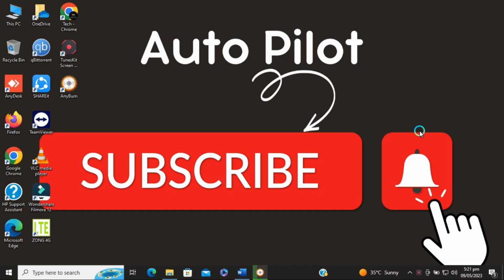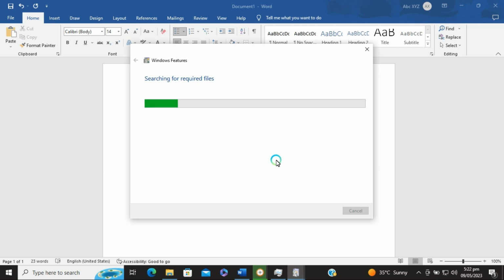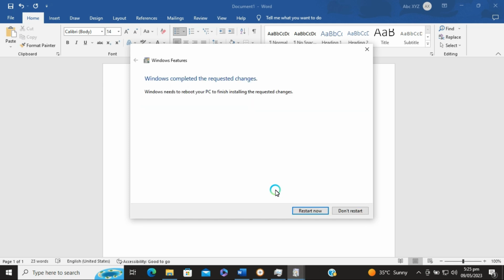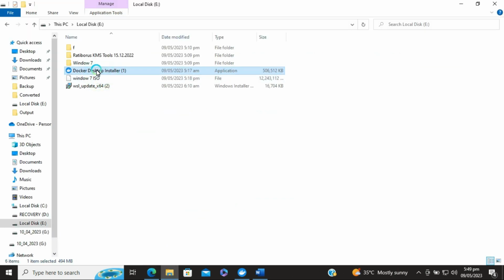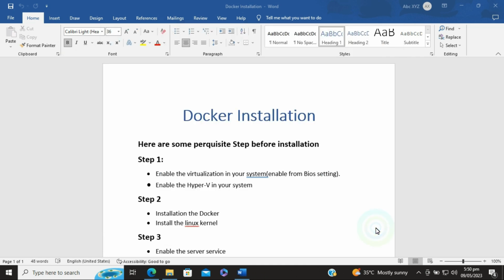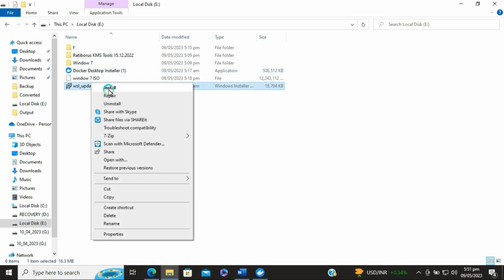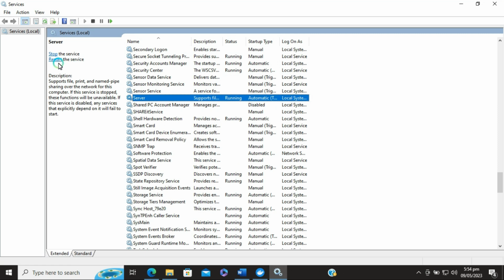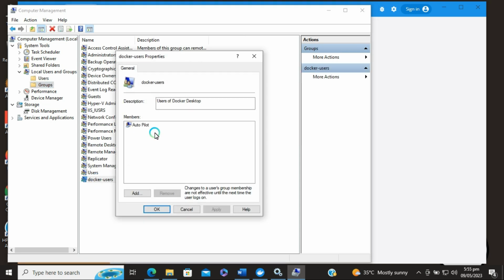How To Install Docker On Windows | Install Docker In Under 5 Minutes | How To Install Docker Your PC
Hi Guys!
Today I am gonna show you How To Install Docker On Windows. By this video you can Install Docker In Under 5 Minutes.
You may create and distribute containerized applications and microservices using Docker Desktop, an easy-to-install programme for Mac, Linux, and Windows environments.
Using OS-level virtualization, Docker's platform as a service offerings distribute software in packages known as containers. There are free and premium tiers for the service. The Docker Engine is the name of the programme that runs the containers. Docker is the company behind it, and it initially launched in 2013
Docker is a fantastic development tool. However, setting it up and getting it to work on Windows could be challenging.
In this video, I set up a Docker workspace on Windows, create and execute Docker images, activate WSL 2, install Ubuntu in WSL 2, and connect Ubuntu with Docker Desktop on Windows.
All of these stages will be explained in depth.